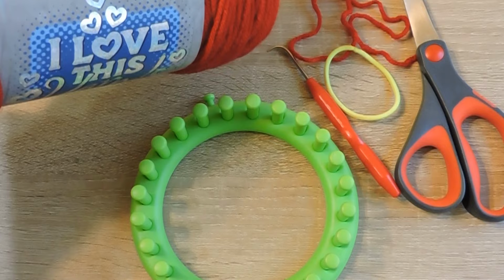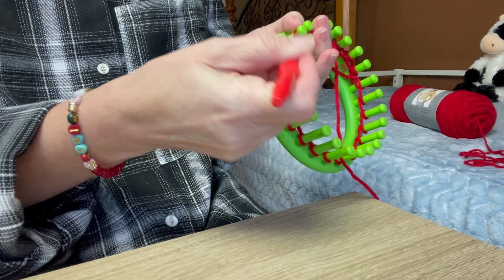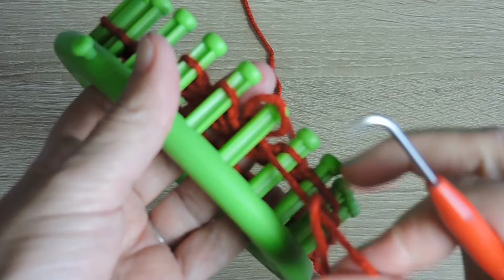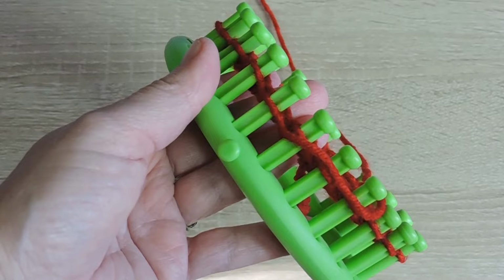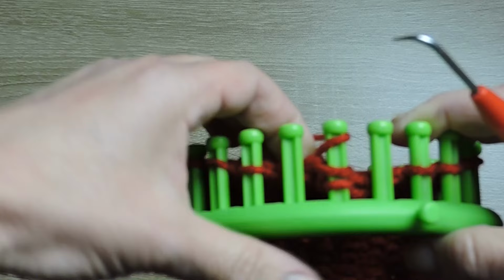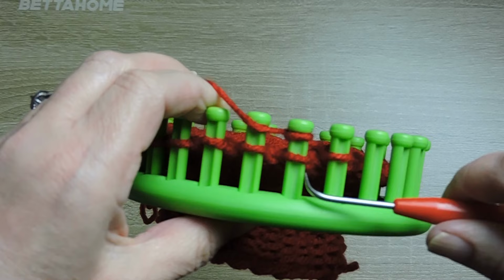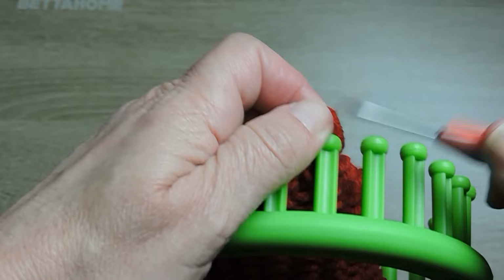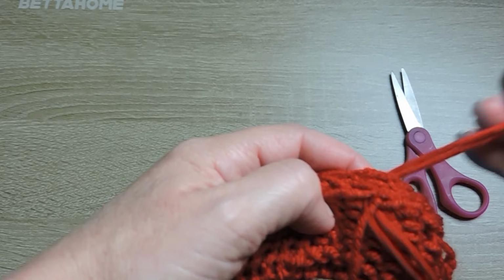Loom Knitting DIY Scrunchies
I am so thankful for each and every interaction on my channel.

Loom Knit Directions:
*Cast on
*1 row Knit
 1 row Purl
( One row knit and 1 row purl = 1 row )
Do this for 16 rows.
The total should measure about 2 1/2 inches
*You can knit more if you want 3 inches.*
***Bind off ***
Purl pegs one and two
Take peg two and place it on peg one. This leaves you with 3 stitches on the loom. Knit over the first two stitches. Take that stitch off the peg and move it to the left.
Knit the peg beside the left peg. Take that stitch and place to the right of the peg. Knit the first two stitches over the top. Continue this process of binding off until you get to the end of the loom. (Instructions on video) Once the scrunchie is off the loom turn inside out. Wrap holder around the yarn and fold over. You will want to match the anchor peg loom to the last stitch off the peg. Using your darning needle start a whip stitch to close the band inside of scrunchie.

My favorites:
Prosourcefit Accupunture Mat and Pillow
RENPHO Eye Massager

My favorite Crock Pot
My favorite Instant Pot
My favorite Silicone Egg Bites Mold